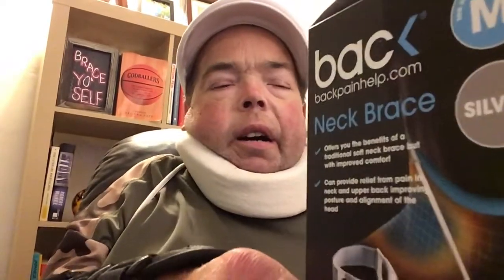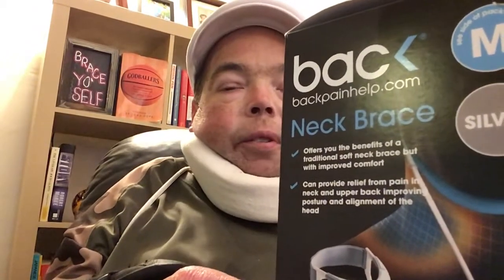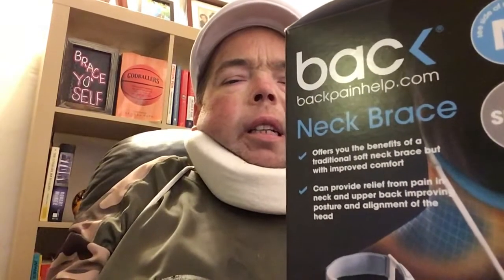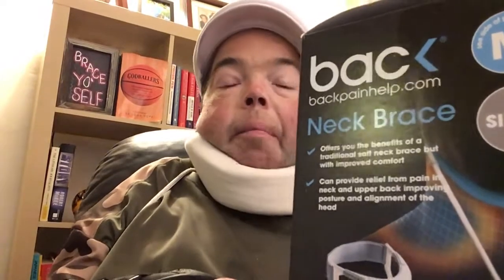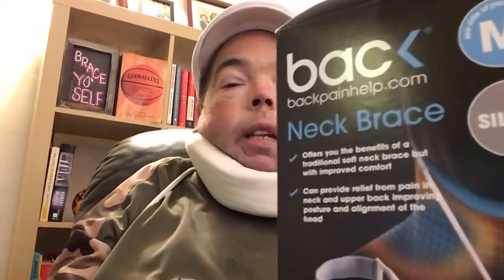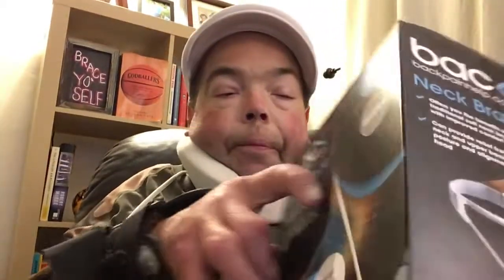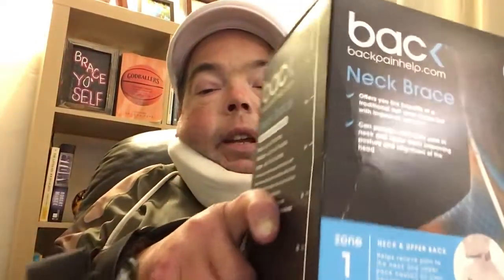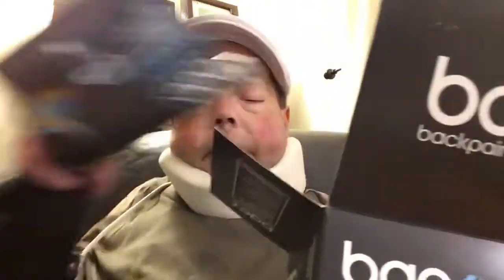Please HELP My Neck Pain! Neck Brace Pain Relief? Gimp Stuff Review! Moose The Gimp !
Today Moose The Gimp reviews his latest Gimp Stuff product, the London Spine Institute’s “Back” stabilizing neck brace! Does it work? Here’s a hint: it’s no longer sold on Amazon!